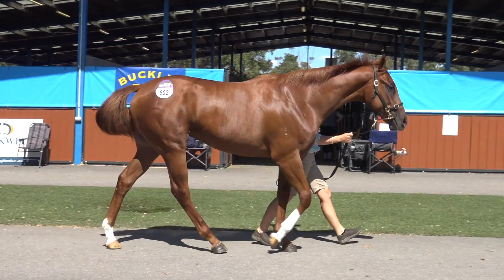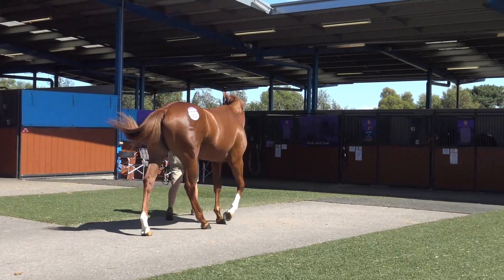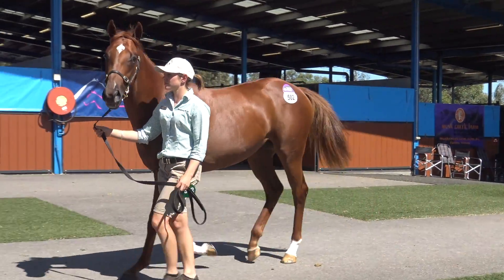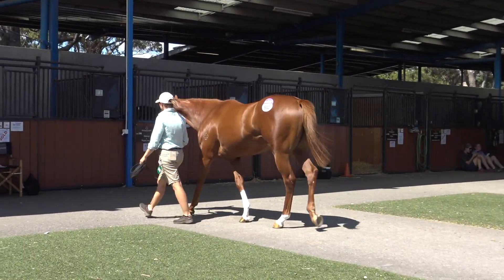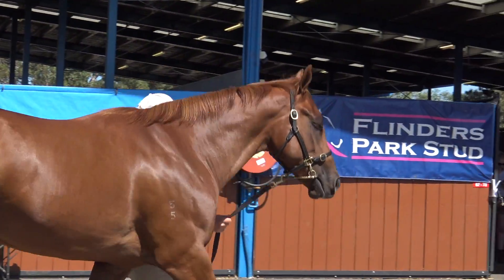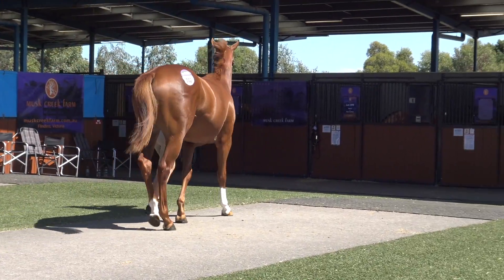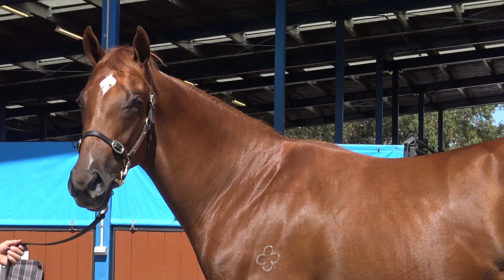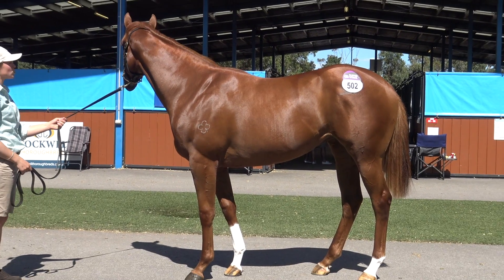2017 Inglis Premier Helmet x Gold Digger Miss - Archie Alexander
This video is about 2017 Inglis Premier Helmet x Gold Digger Miss - Archie Alexander